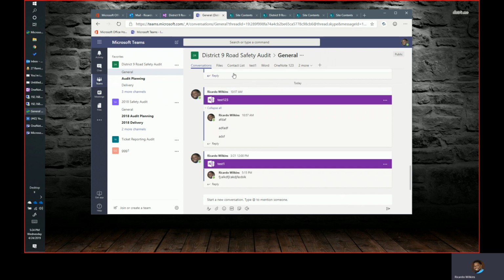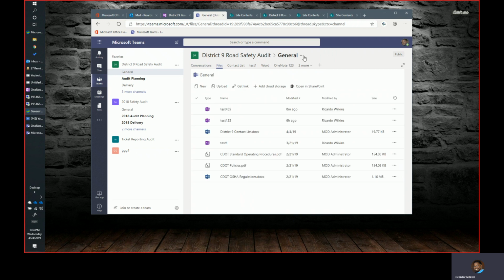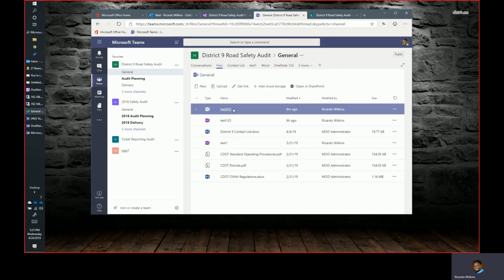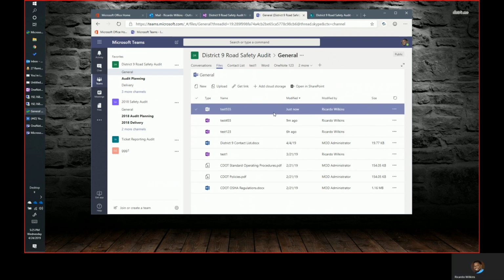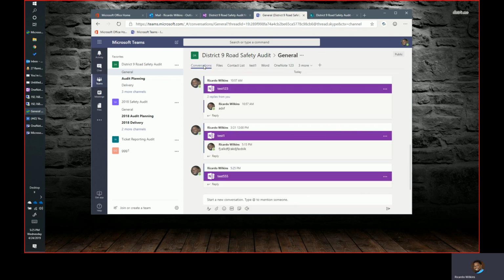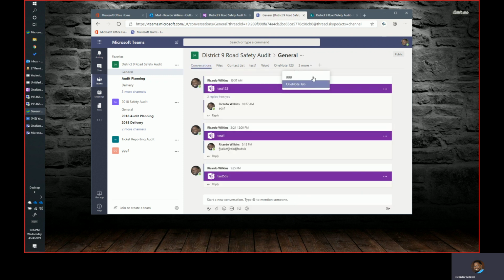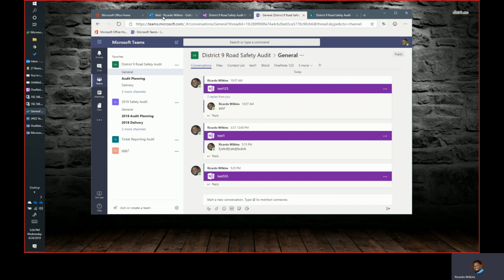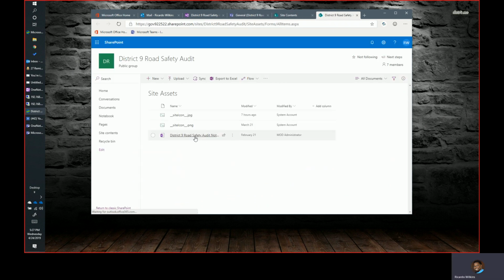Integrating a OneNote Tab into Microsoft Teams supporting GCC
Ricardo Wilkins, Senior Customer Success Manager, demonstrates his "Two Clicks" work around for OneNote integration with Microsoft Teams supporting Government Community Cloud (GCC)